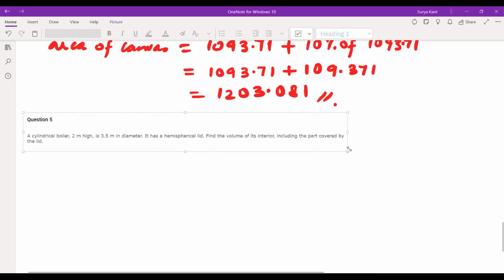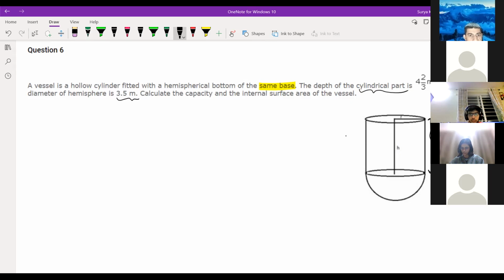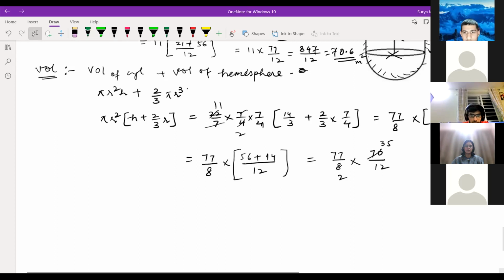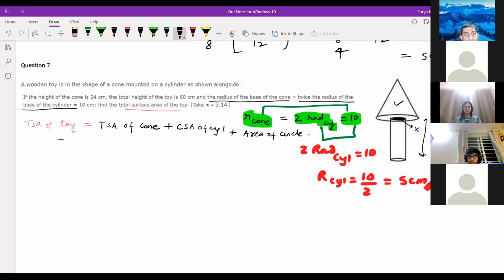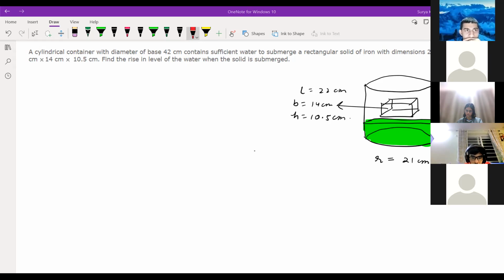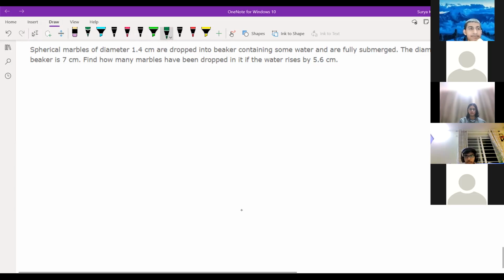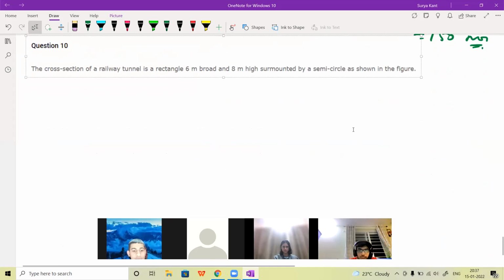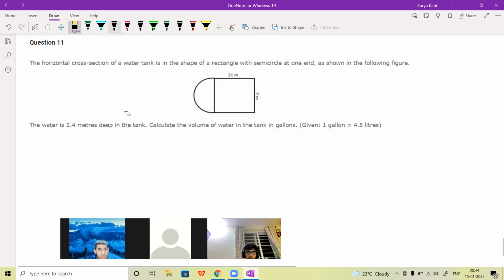Foundation Class 10 Surface Area & Volumes Dated 15 01 22